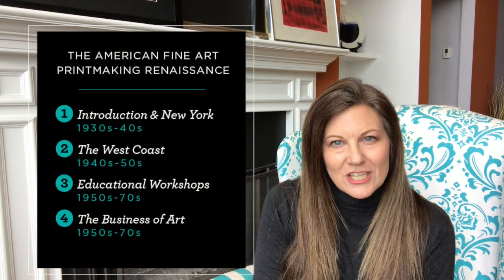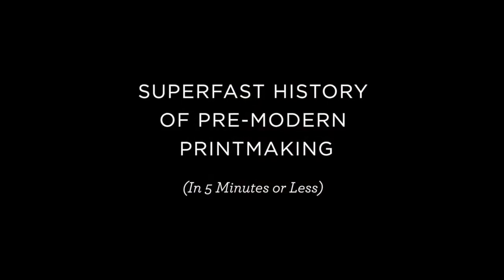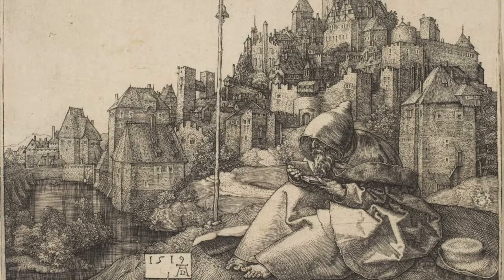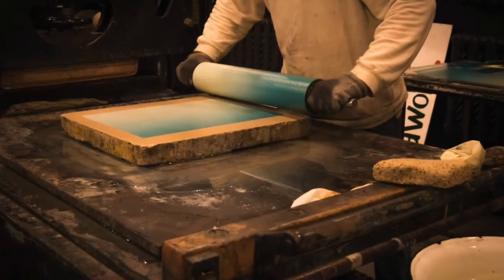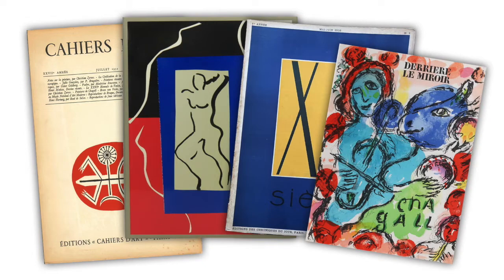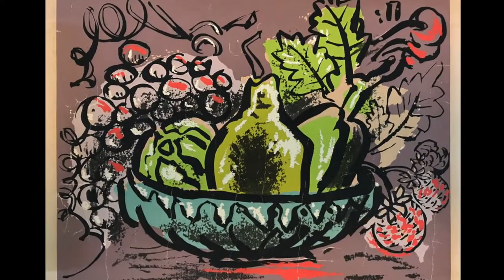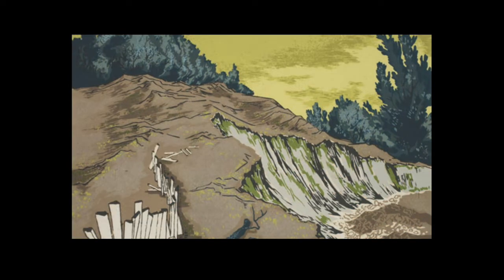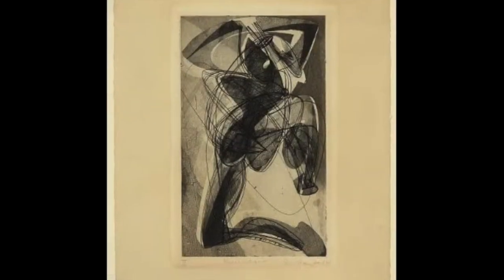1930s-40s // Introduction & Printmaking in New York // SESSION 1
The American Fine Art Printmaking Renaissance spanned the 1930s-1970s and New York City was the early incubator for this movement in the 1930s and 40s. The Art Students League trained some of the most well-known artists of the mid-century, but also produced important leaders of the printmaking movement. WPA-funded programs like the Harlem Community Art Center trained Robert Blackburn.  And the WPA-funded Graphic Arts Department employed Guy MacCoy, who developed the process of fine art serigraphy. Stanley William Hayter's Atelier 17 introduced the art of etching and engraving to artists.